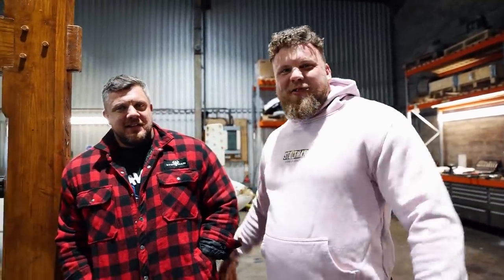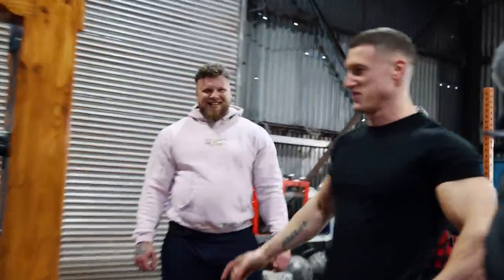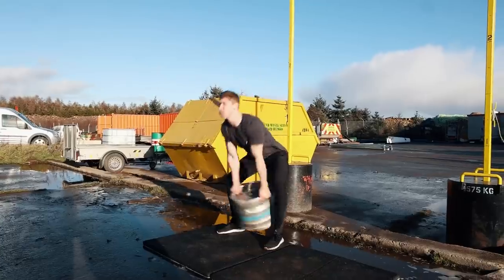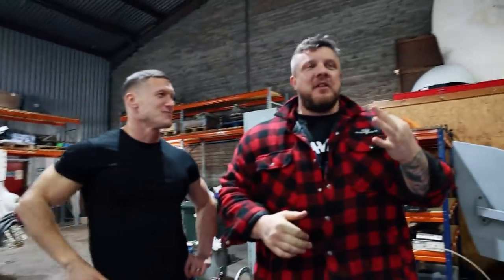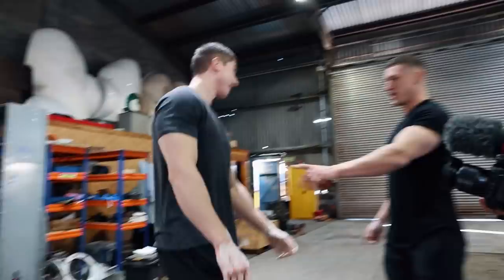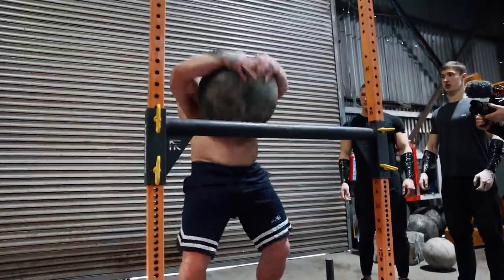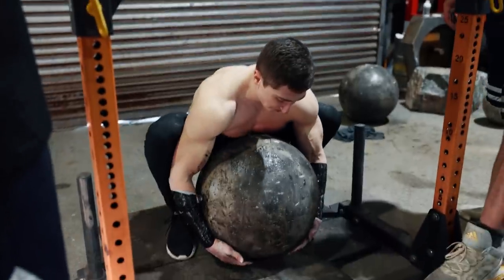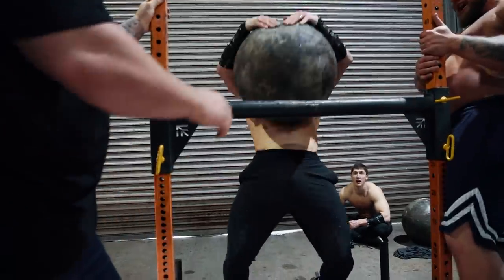BODYBUILDER TRIES STRONGMAN ft.MattDoesFitness